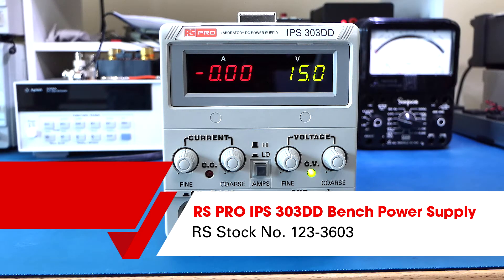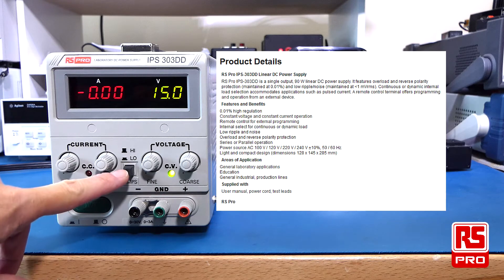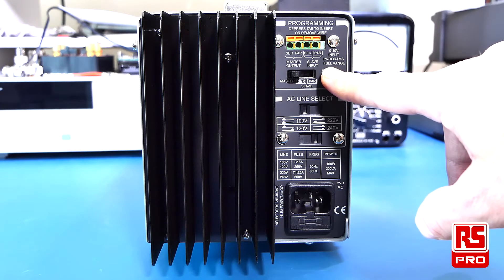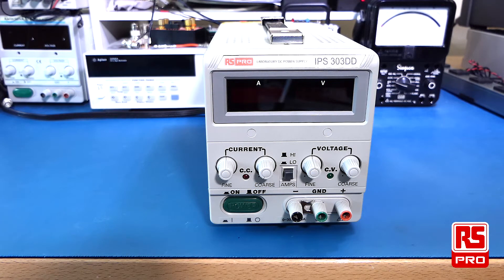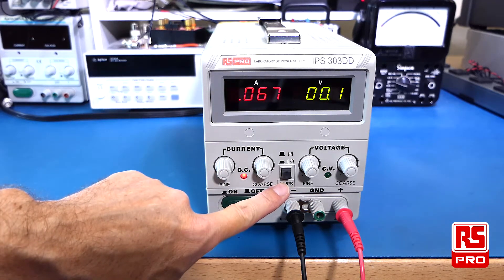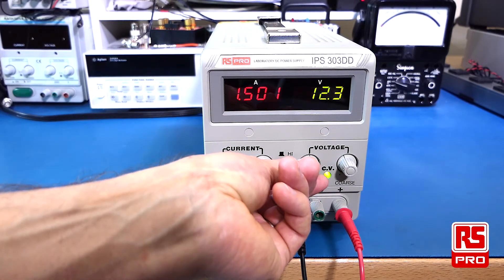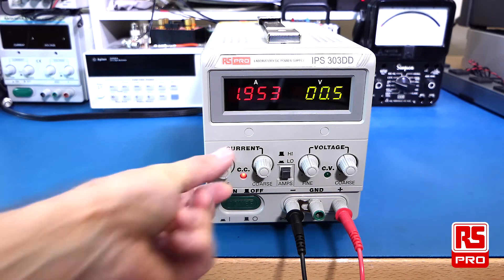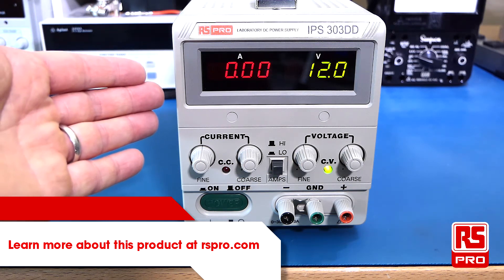RS Pro IPS 303DD Power Supply Review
Martin Lorton reviews the RS Pro IPS-303DD Linear DC Power Supply.